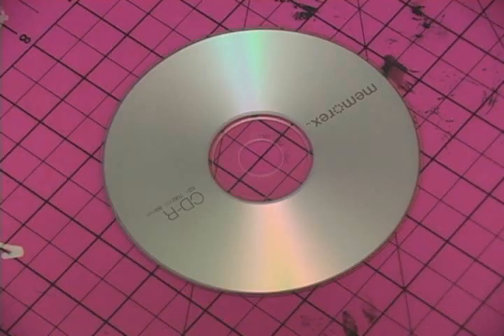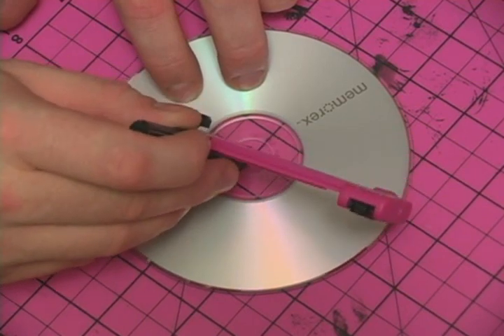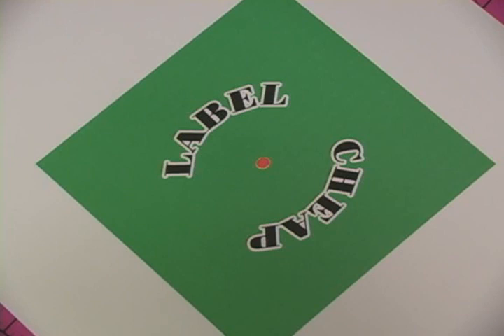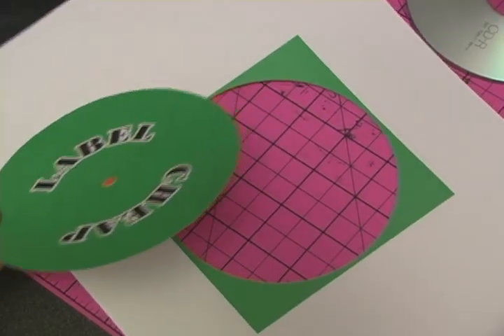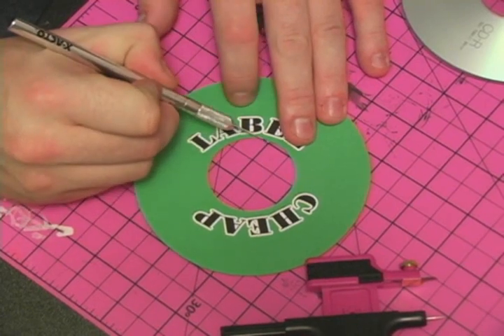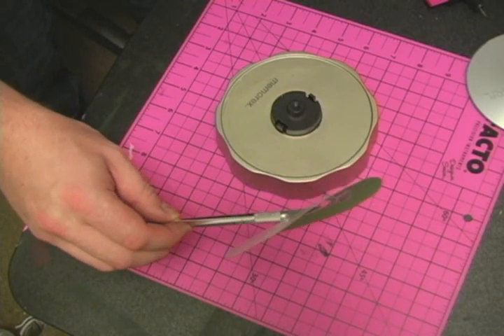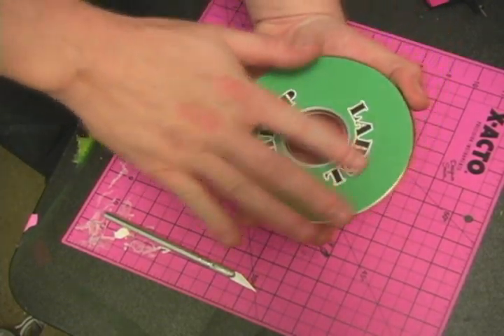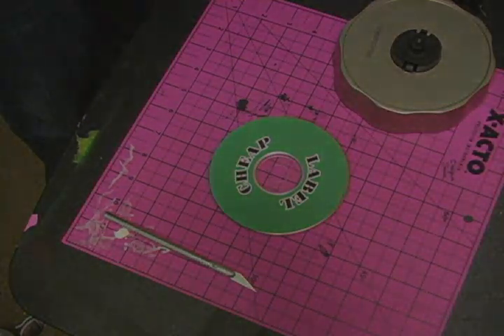Make Your Own CD and DVD Labels CHEAP!!!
This tutorial shows you how to make CD and DVD labels for pennies instead of buying refill kits.  All you need are a couple tools shown in the video and you're on your way to saving a lot of money!!!  Please leave any questions or ideas for future videos in the comments section.